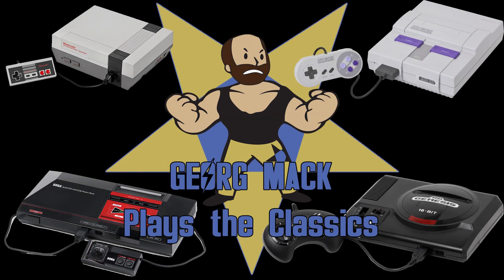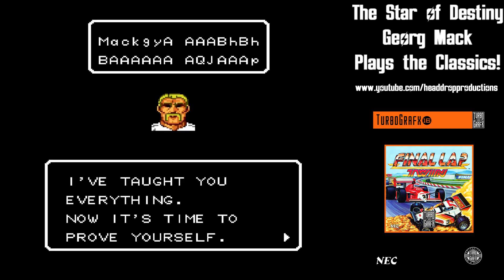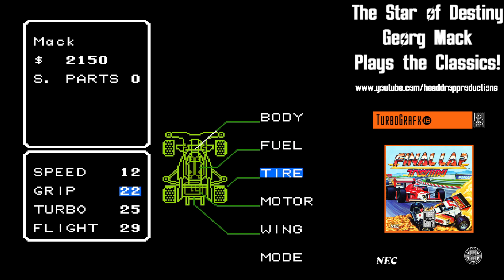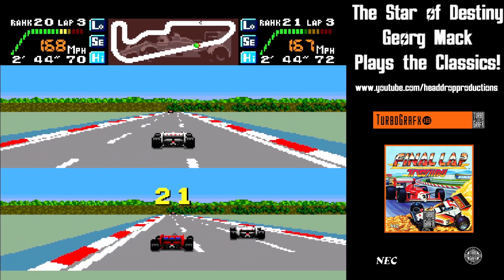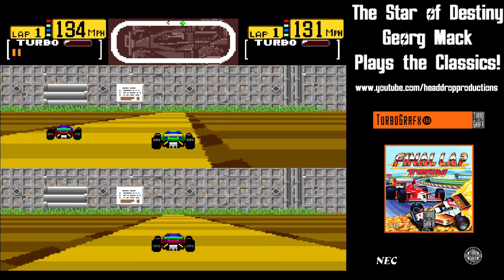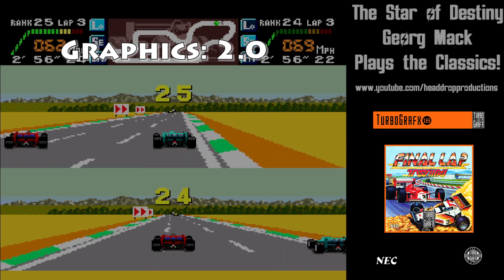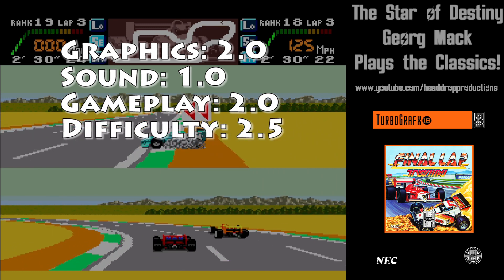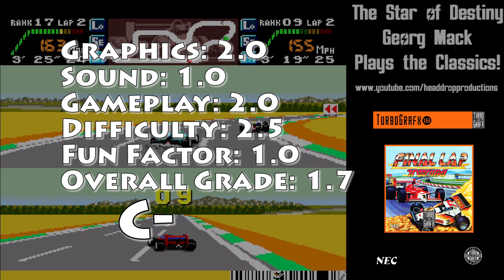Georg Mack Plays the Classics - Final Lap Twin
Get your racing on with Final Lap Twin!